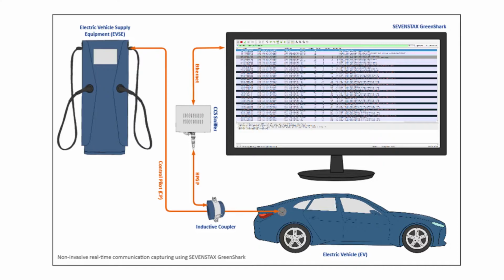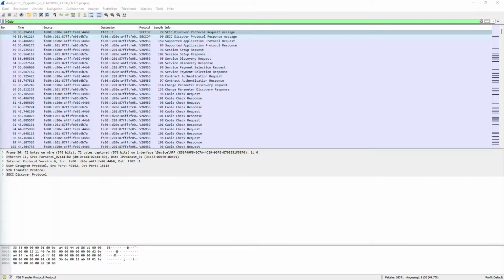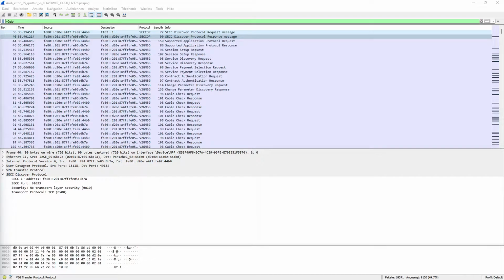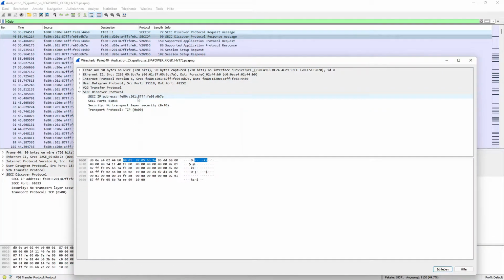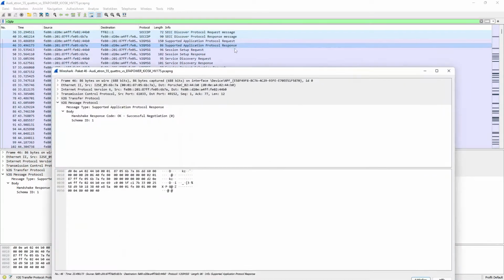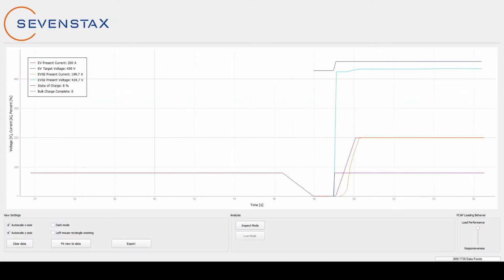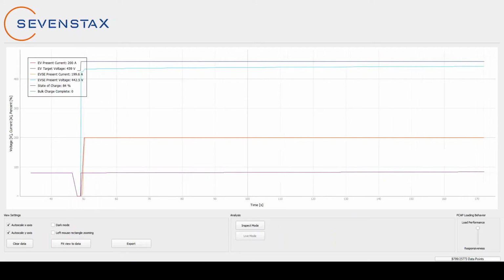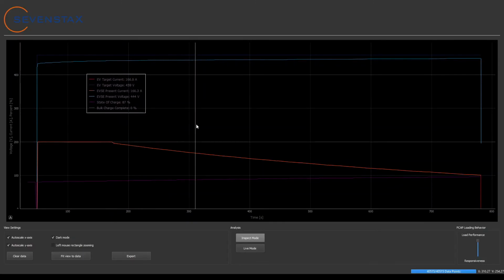SEVENSTAX GreenShark Introduction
This Video introduces SEVENSTAX GreenShark - a powerful PC Application Software for the analysis of Vehicle-to-Grid (V2G) Charging Communication used in the Combined Charging System (ISO/IEC15118, DIN70121).

GreenShark has been developed by SEVENSTAX - a world wide operating software supplier with its headquarter in hannover, germany. SEVENSTAX is a pioneer in charging communication. They have released the first commercial implementation of a vehicle-side V2G stack already in 2013.
Today SEVENSTAX offers a wide range of software solutions for the e-mobility market.